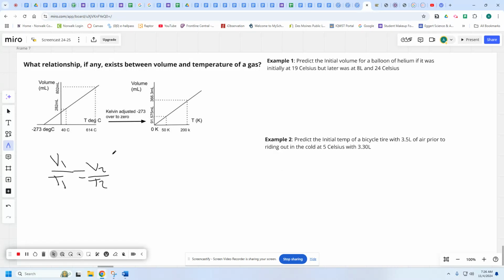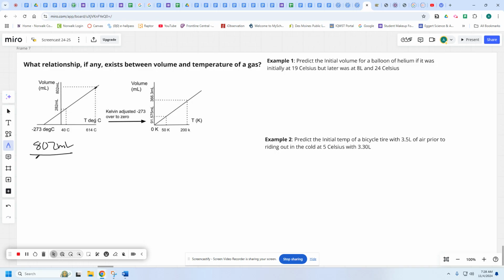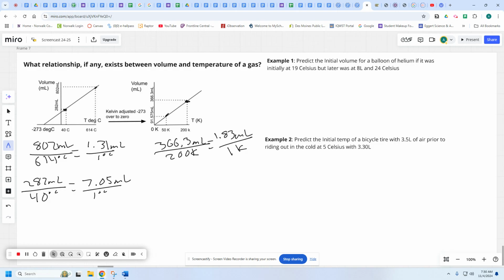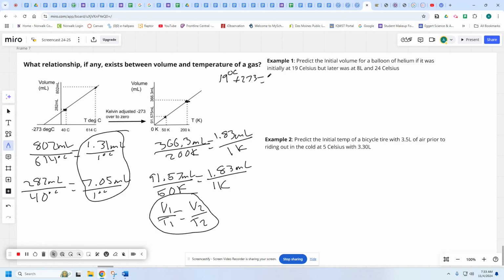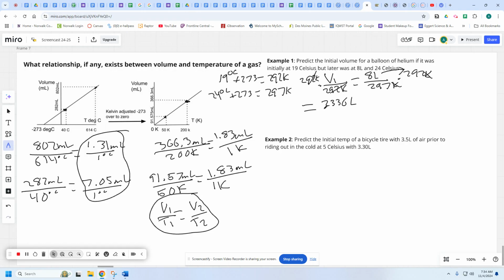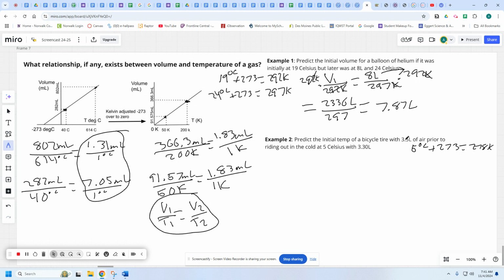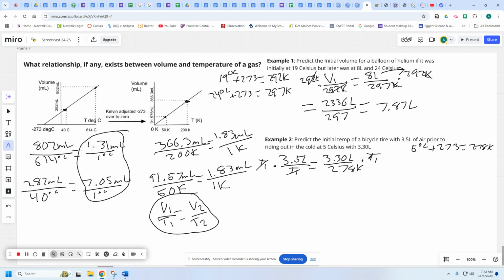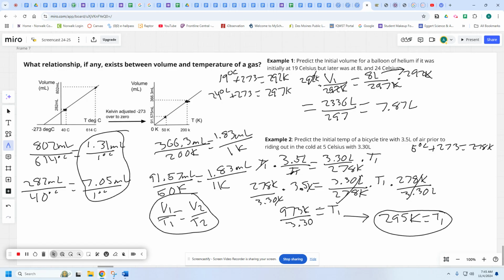Vol vs temp mathematical predictions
(0:00) Origin of V1/T1 = V2/T2
(4:28) Example 1
(8:25) Example 2